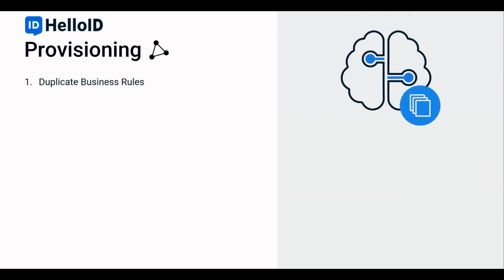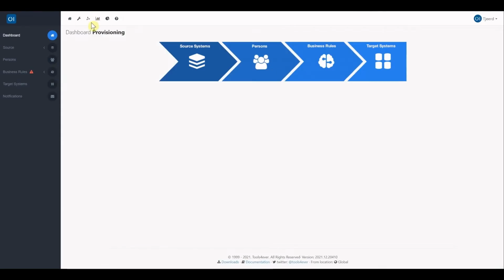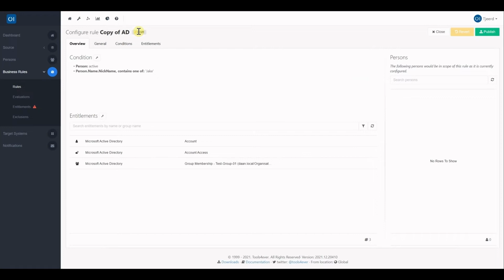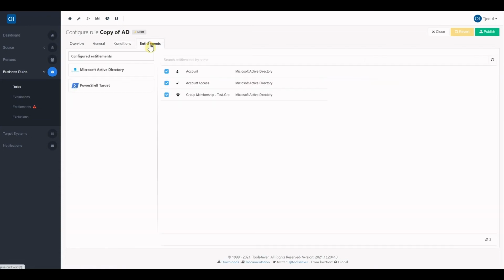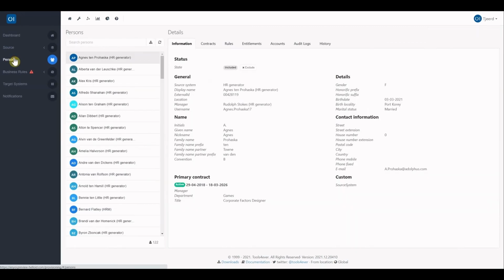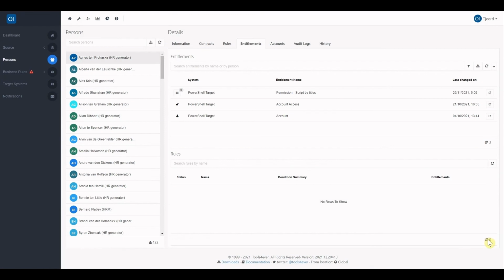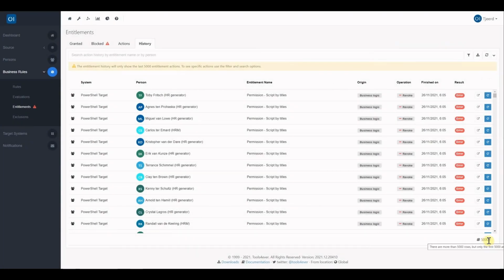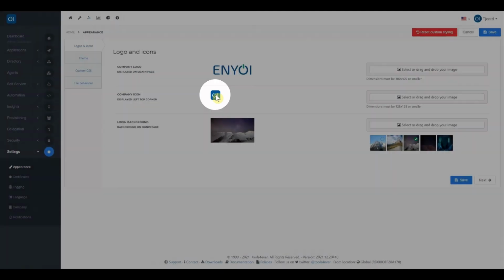HelloID Provisioning - Product Update 2021.12 - Identity as a Service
0:00 Intro
1:04 Presentation PV

Demo:
1:40 Duplicate Business Rules
3:00 Persons count conditions
4:06 Update default company icon for notifications

This release:
Duplicate Business Rules
Persons count conditions
Update default company icon for notifications